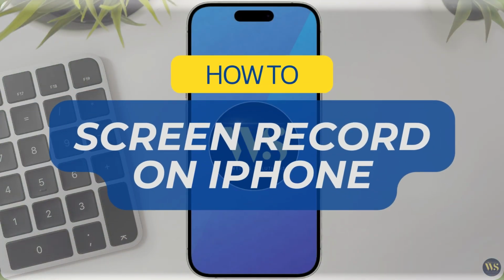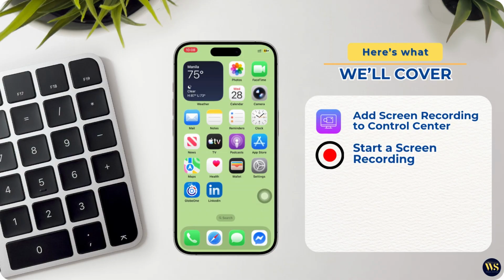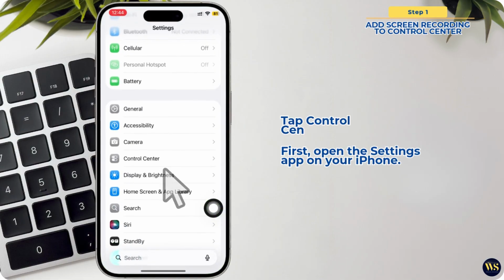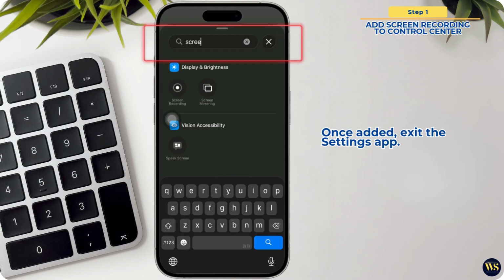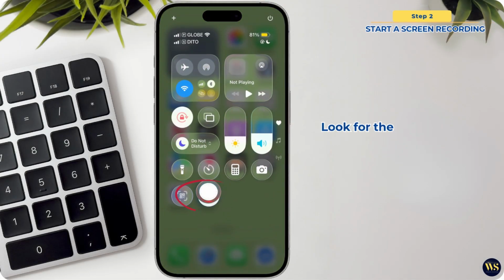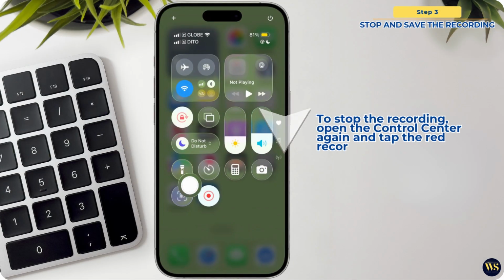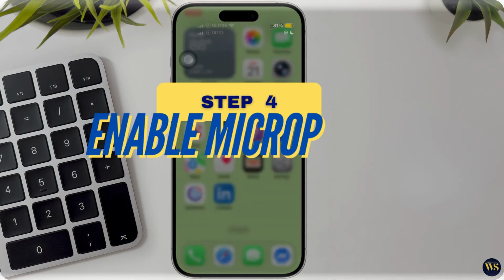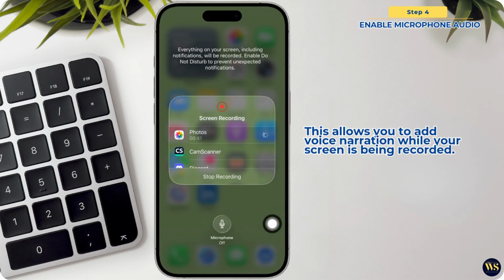How to Screen Record on Iphone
Want to record your screen on iPhone but don’t know where the feature is? In this quick step-by-step tutorial, you’ll learn **how to screen record on iPhone** using the built-in screen recording feature.

Screen recording is perfect for creating tutorials, saving gameplay, recording video calls, or showing someone how to use an app. The best part is that every modern iPhone already includes this feature—no extra apps needed.

• How to enable Screen Recording in iPhone settings
• How to start and stop screen recording
• How to record your screen **with microphone audio**
• Where to find your screen recordings after saving
• Tips to improve your iPhone screen recordings

This guide works on most iPhones running recent versions of **iOS**, including devices from **Apple** like the **iPhone**.

What do you usually screen record on your iPhone?

⏱ **TIMESTAMPS**
00:00 Intro
00:10 Overview
00:25 Add Screen Recording to Control Center
01:00 Start a Screen Recording
01:40 Stop and Save the Recording
02:10 Enable Microphone Audio
02:40 Disclaimer
02:55 Outro